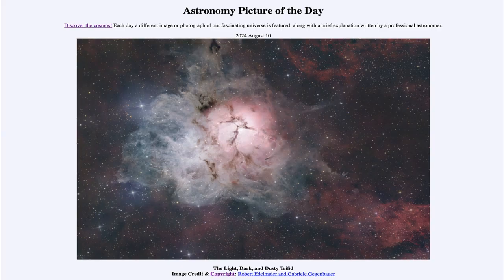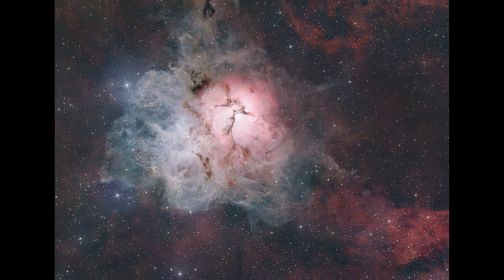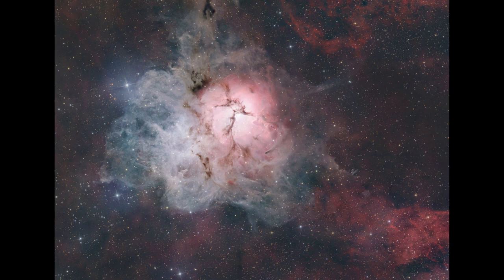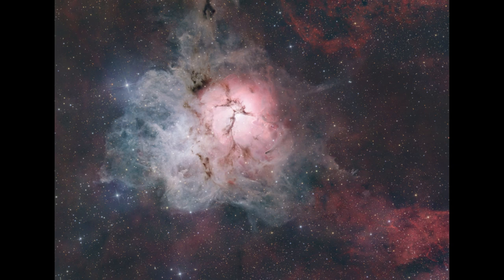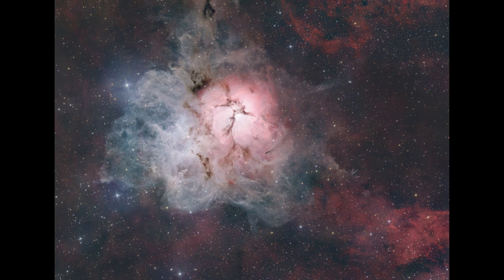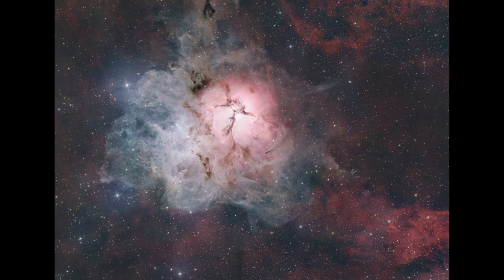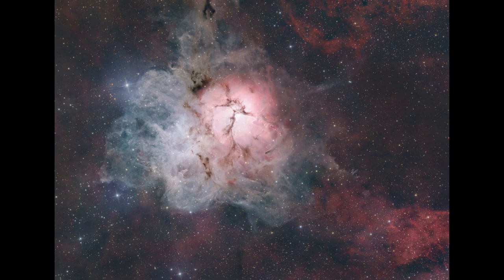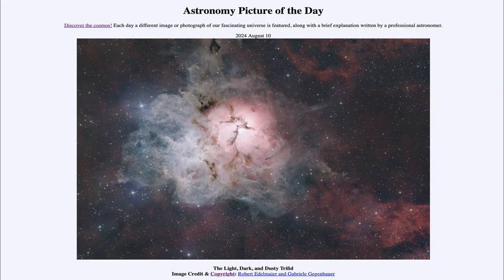2024 August 10 - The Light, Dark, and Dusty Trifid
In today's image, we see the Trifid Nebula, also known as M20. In this nebula, we see three different types of nebula: Emission nebulae, Reflection nebulae, and Dark nebulae.